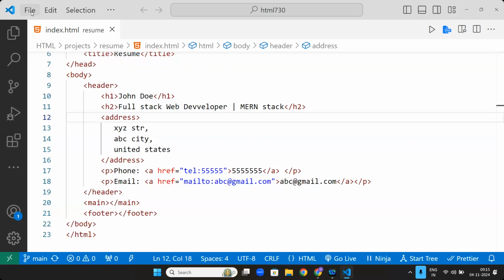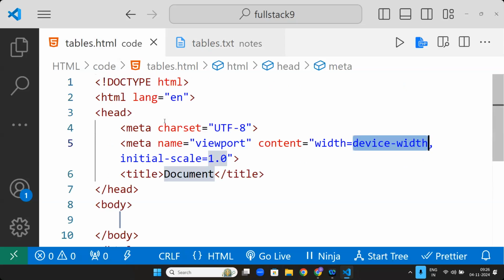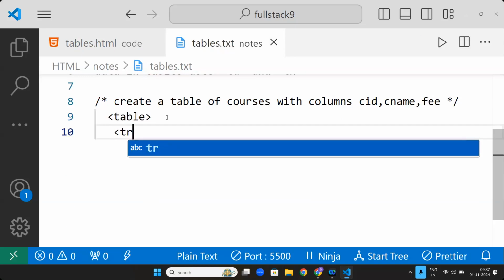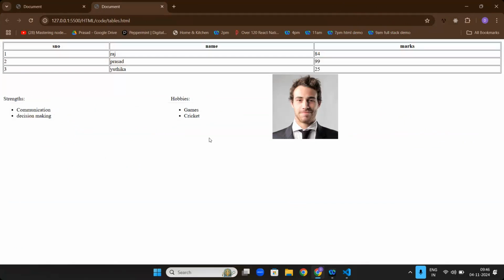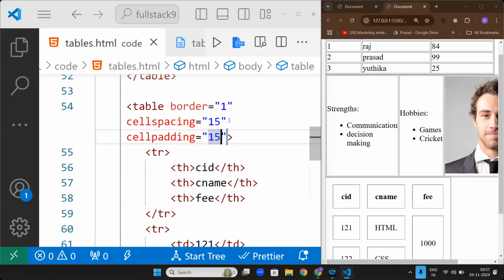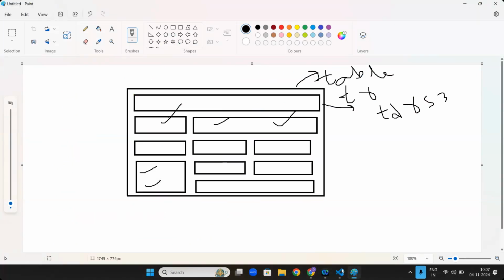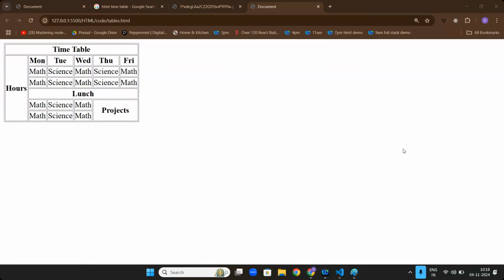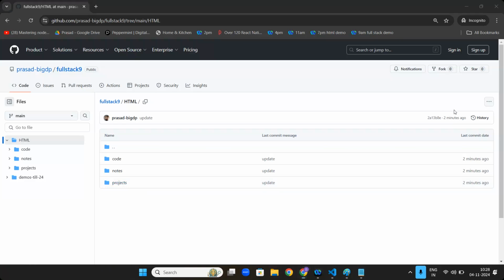Session 10 table tr, th, td, colspan, rowspan & TimeTable Project